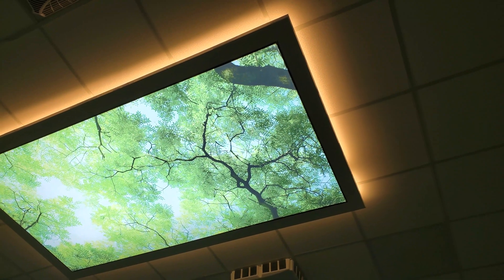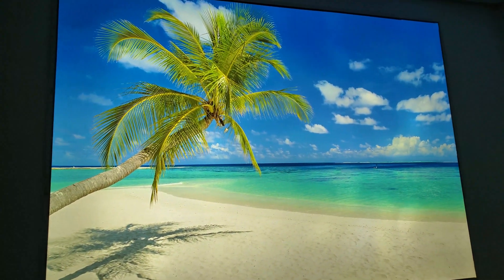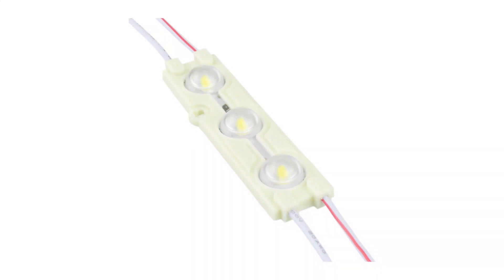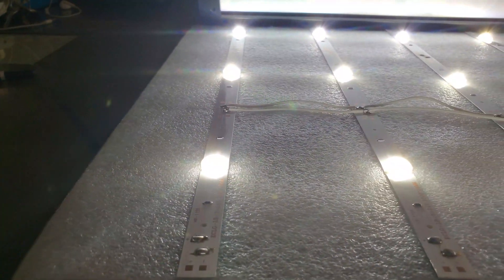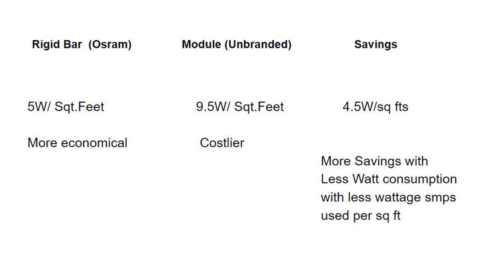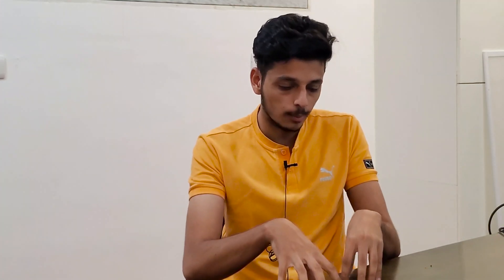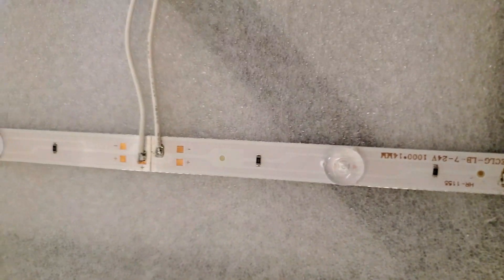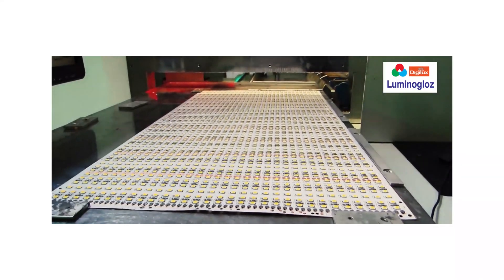The Perfect Lighting Solution for Stretch Ceiling Lighting | Rigid Bars | Rigid Bar Lighting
In this video, we talk about why modules are not the correct solution to stretch ceiling lighting and it's alternative, which will save you costs and give you a better output.

Luminogloz believes in the philosophy that customers are the start and end of all actions. We want to provide our customers with unique products to improve their quality of life and with value added lighting. Our product price-performance ratio and savings for our current and future customers is the focus of our product development.

The factory capacity is about 10,000 sq feet. We manufacture our own products with BIS and ISO certification.

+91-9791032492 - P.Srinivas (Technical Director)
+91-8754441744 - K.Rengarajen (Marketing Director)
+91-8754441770 - S.Kalyan Raman (Marketing Director)

Factory Address - 50a, Medavakkam Main Rd, Arulmurugan Nagar Extention, Ranga Nagar, Keelkattalai, Chennai, Tamil Nadu 600117